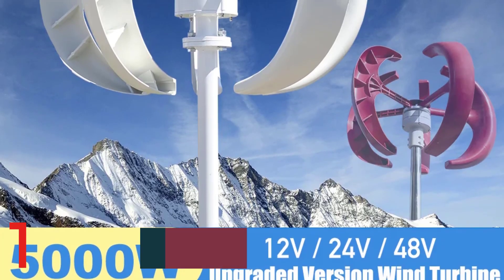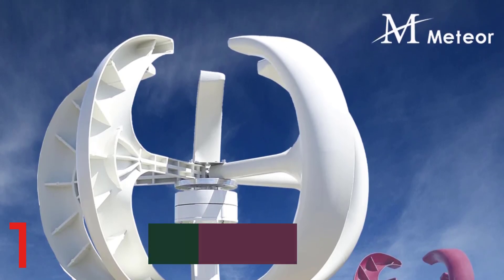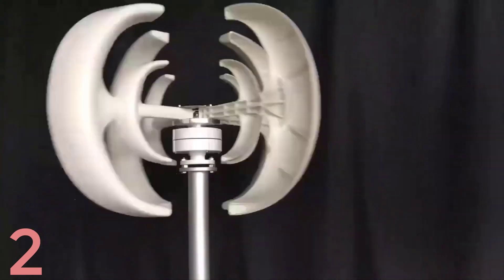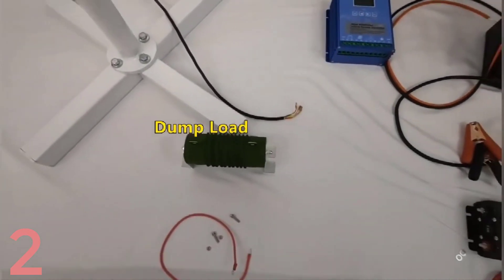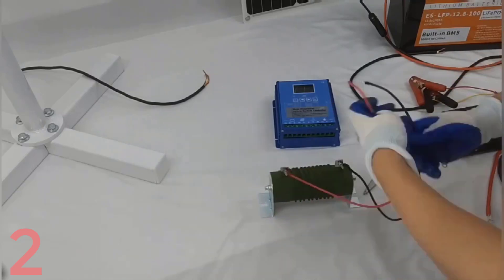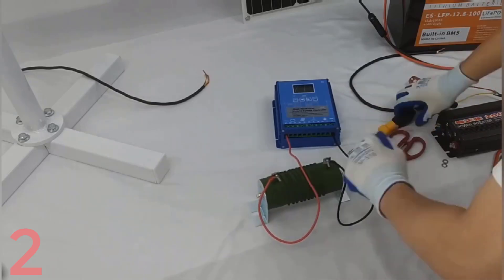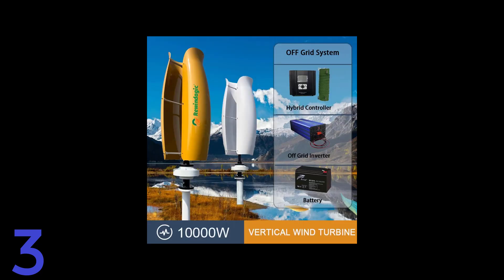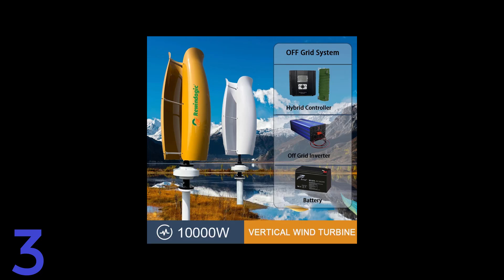Top 5 Best Vertical Axis Wind Turbine in 2025 on AliExpress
1.5000W Vertical Axis Wind Turbine Generator Low Noise Low Start Wind Speed 12V 24V 48V Windmill Off Grid System With MPPT Charger

2.3KW Household Vertical Axis Wind Turbine Alternative Energy Generator 48V 3000W Windmills With MPPT Hybrid Controller

3.10KW Wind Turbine Generator Vertical Axis 12V 24V Free Energy Wind Power Windmill Camping Home Appliance with MPPT Charger

4.2000w Vertical Axis Wind Turbine 48V Alternative Energy Generator 220v AC Output Household Complete Kit with Controller Inverter

5.15KWH/Day System With Solar Panel Battery 5KW Vertical Axis Maglev Wind Turbine Free Delivery For Household Wind Turbines

 you want it to be removed.